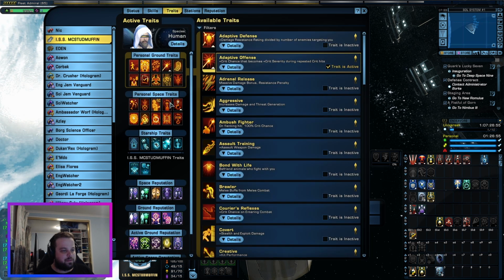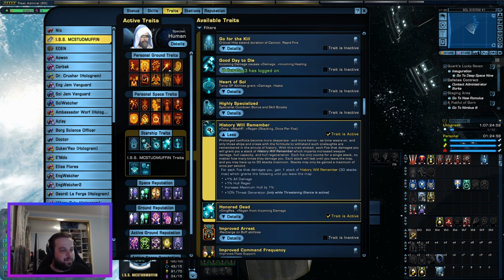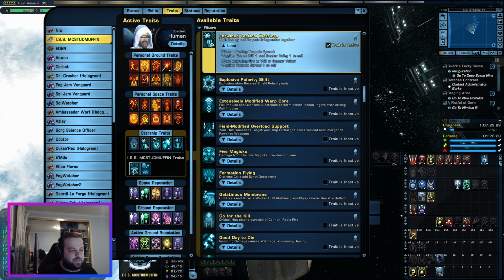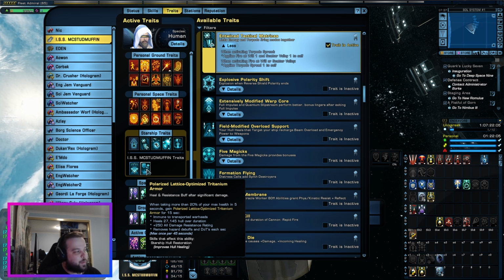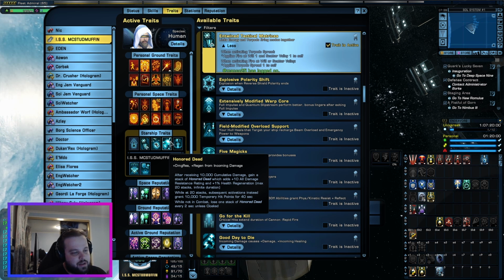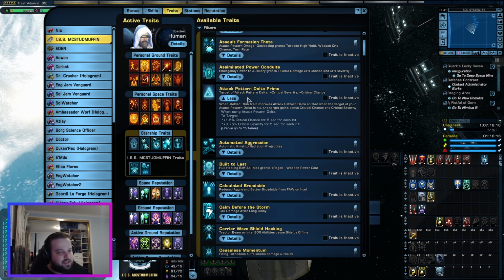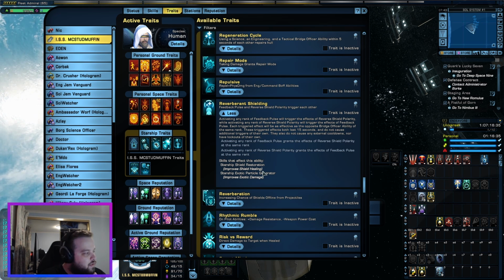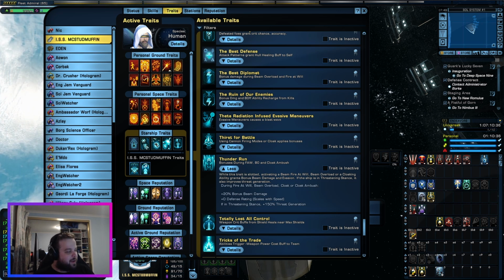Best Tank Traits - Star Trek Online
Hey guys in this video i talk about the best traits for tanks for all players, for those on a budget that need to pick carefully, for those without a budget and just looking for a tank trait, i also go over where each of these ships comes from.

Also mention was that i have made a free to play account to show of the process of making an elite tank for a brand new player that won't be spending money.